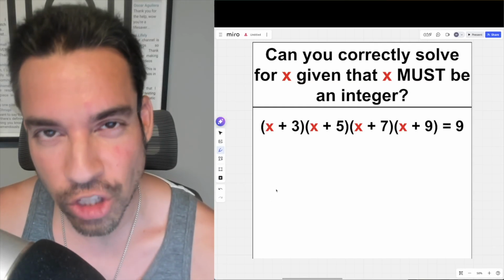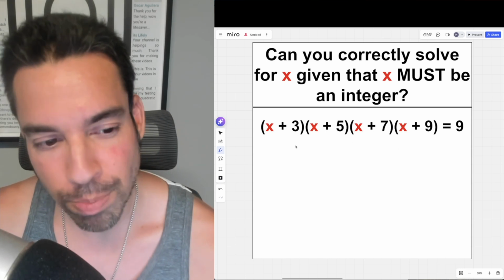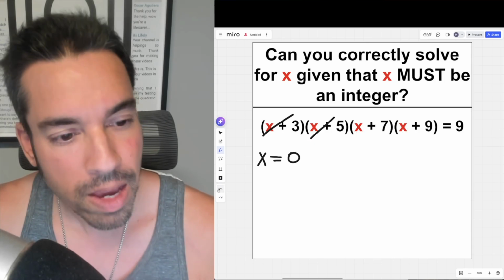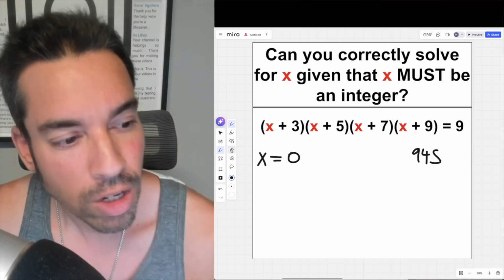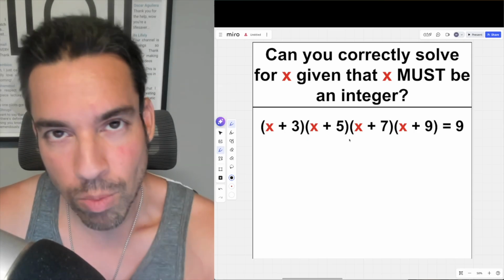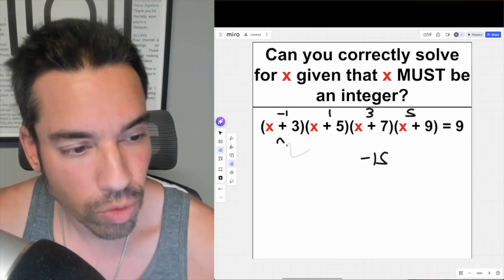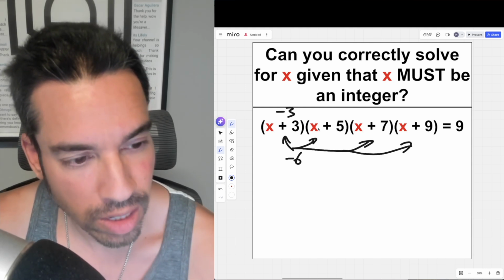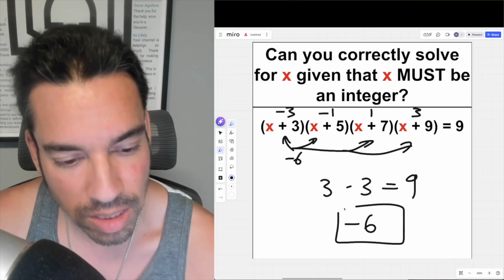🧩 Integer Hunt: Solve This Tricky Equation Puzzle!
Can you crack this brain-bending algebra puzzle? We're given the equation:
And here's the twist—x must be an integer! 🔢

At first glance, this looks impossible to solve without a calculator or graphing. But dig a little deeper, and you’ll uncover some clever logic that makes this an extremely satisfying math riddle. 🧠💥

This puzzle is a perfect way to sharpen your problem-solving skills, reinforce your understanding of polynomials, and get your brain thinking creatively within constraints. Don’t underestimate it—it’s sneakier than it looks!

Timestamps:

0:00 Introduction
0:05 Math Puzzle
0:29 Huzefa's Explanation
2:29 Answer Revealed

Call to Action:
Think you've figured it out? Drop your integer guess in the comments before the reveal! 🧩📘✍️